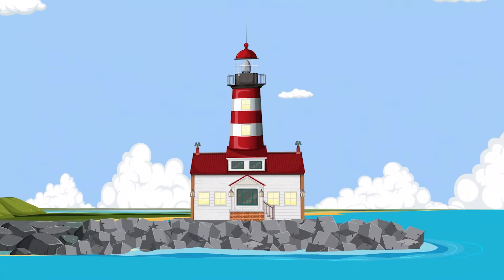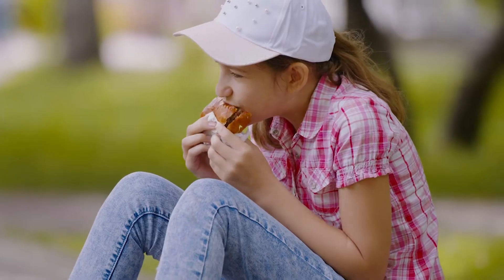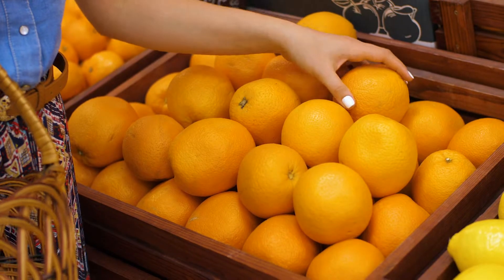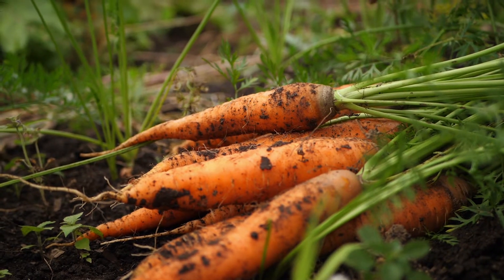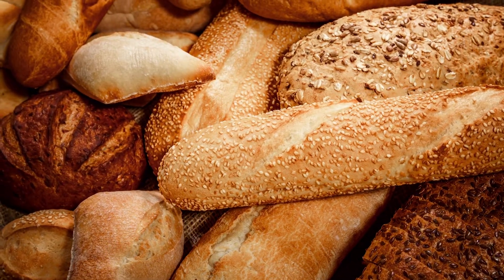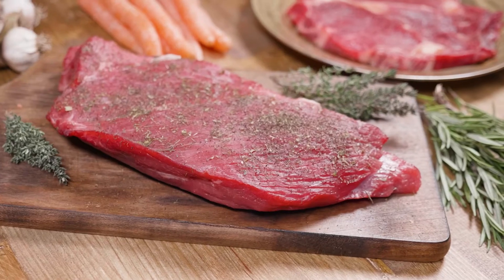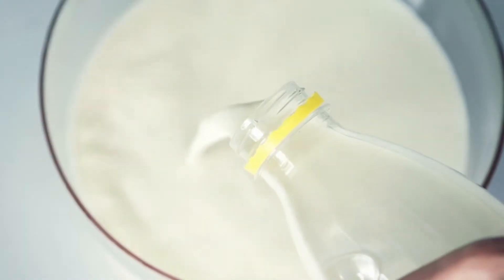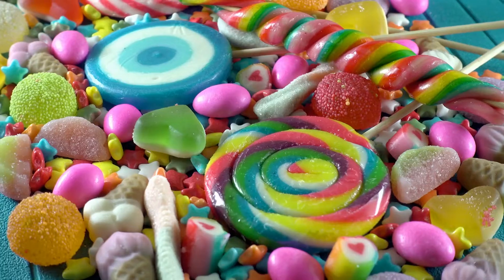Lighthouse Lab – The Five Food Groups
Learn all about the five food groups and how the food in each group helps your body.

Welcome back to the lab. Today we're going to take a look at something you don't normally see in a science lab...food!

Everyone loves food! From fresh strawberries, a delicious chicken salad to a tasty cheeseburger!

The food we eat can be placed into groups and the foods in each group help our bodies in different ways. The key healthy eating is to eat a variety of different foods from each food group. Let's take a look at each food group and see how they help our bodies.

First up – fruit. I'm sure you know what goes in this group...yup, apples, oranges, cherries, bananas...the list goes on. Fruits are rich in vitamins and minerals which help you to stay healthy and prevent you from getting sick. Fruits are also a great source of fibre, which is good for your digestive system too!

Next we've got the vegetable group. These are foods that come from different parts of plants. They include roots, like carrots, beets and radishes. Stems like celery and asparagus and leaves like kale, spinach and lettuce. Like fruit, the foods in the vegetable group are rich in vitamins and minerals and are a good source of fibre too.

Next up. grains. Grains are foods that give your body energy. They are also important sources of fibre, vitamins and minerals. Common grains include bread, rice, oats, cereals and pasta. Check to ensure the foods you eat from the grain group don't contain too much added salt or sugar.

In the next food group are foods that are rich in protein. Protein is used by the body to repair and build muscle and helps to keep our tissues and organs healthy too. Foods in the protein group include lean meat, fish and other seafood, chicken and eggs. There's also plant-based proteins in foods like tofu, beans and lentils.

And finally we've got the dairy group. Dairy foods include milk and milk products like yoghurt and cheese. There's also dairy alternatives like soy and almond milk. Dairy and dairy alternatives are rich in calcium which is important for maintaining strong and healthy bones.

Now, you might be wondering which group do food like ice-cream, chocolate donuts and candy belong? Well, although they taste pretty good and its ok to eat them sometimes, but these foods are often high in fat, sugar or salt so they don't go into any of the main food groups.

So there you have it...the five food groups, fruits, vegetables, grains, proteins and dairy. What meals have you got planned for tomorrow? See if you can name the group each food belongs too!

Thanks for learning and I hope to see you soon in the Lighthouse Lab. Bye.